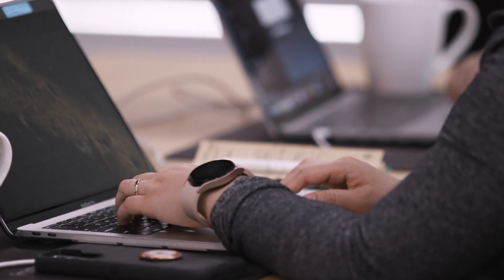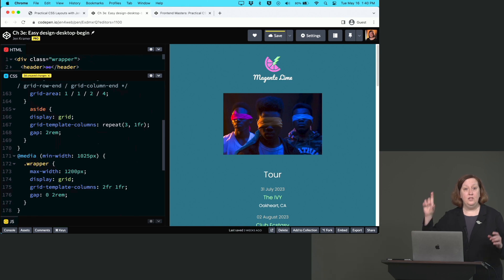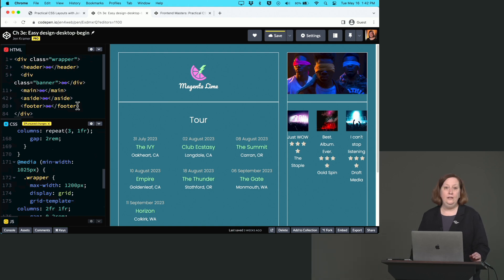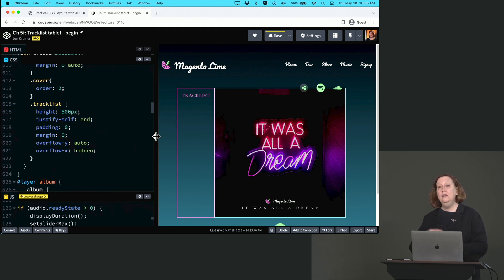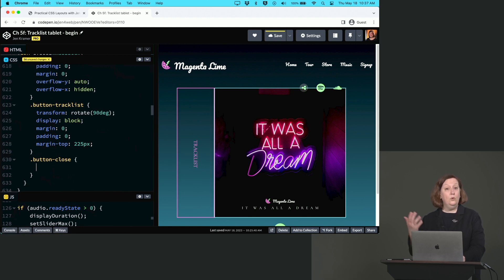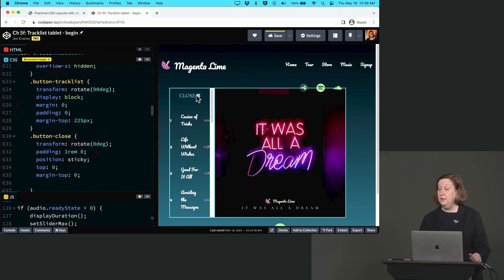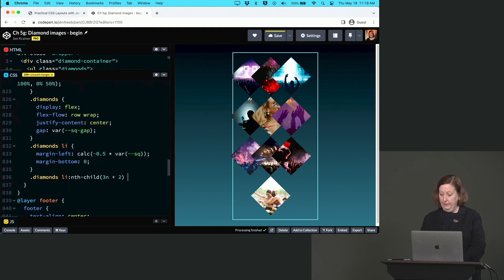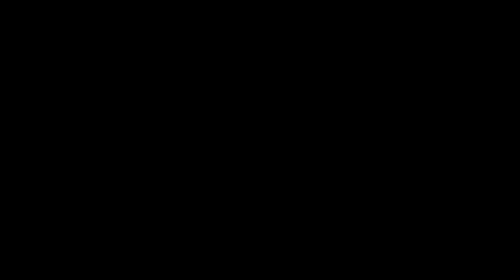Practical CSS Layouts by Jen Kramer | Preview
About this Course:
Bored with basic layouts? Unsure how to make them spicier? This is the workshop for you! Join Jen Kramer for two immersive days building three different responsive websites for the fictional band Magenta Lime. We'll start gently and move to the mind-bending, working with Flexbox, Grid, tables, responsive images, and much more.

About Us:
Advance your skills with in-depth, modern front-end engineering courses — our 150+ high-quality courses and 18 curated learning paths will guide you from mid-level to senior developer!

Sections:
0:00 - Introduction and Course Description
0:49 - Easy Design Desktop Layout
6:15 - Tracklist Button Styles
10:15 - Diamond Images Layout